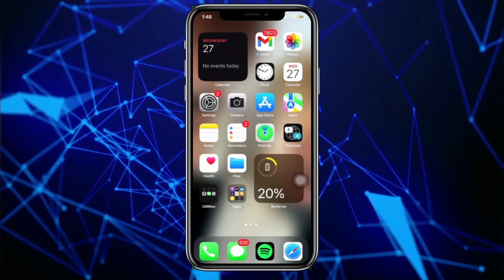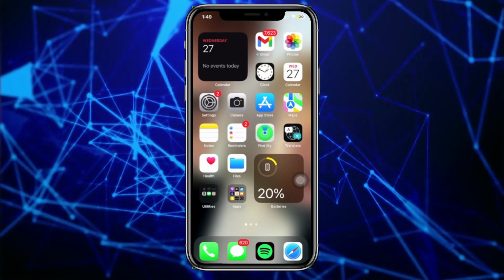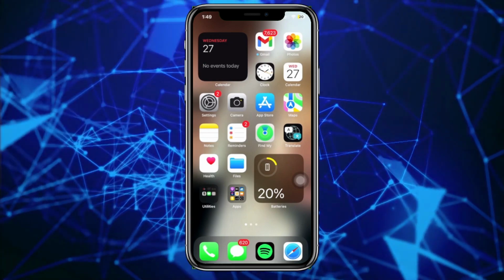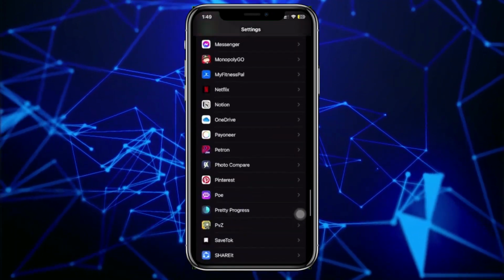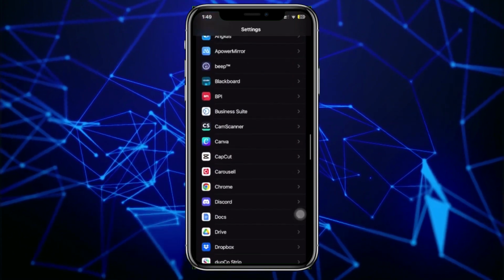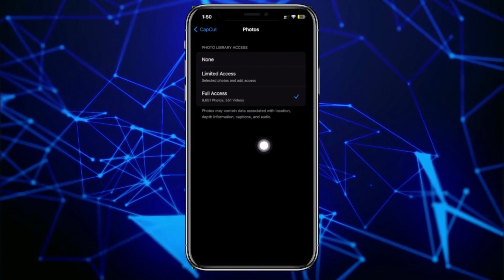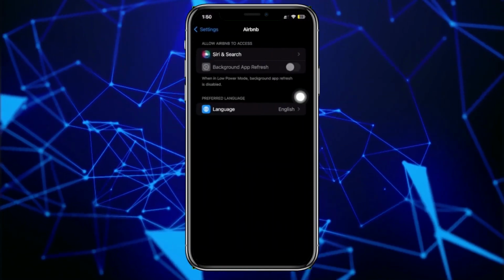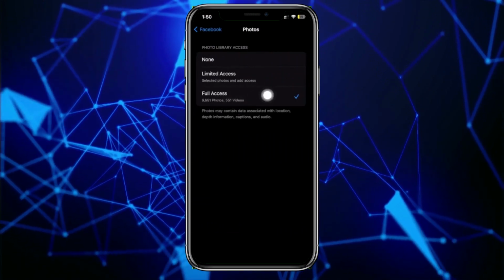How To Allow Apps To Access Photos iPhone (Fast)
In this video, you will learn how to allow apps to access photos iphone easily. Stay till the end of the video to find out how to enable apps to access photos on iphone.

Do you want to see another video about how to allow apps to access photos 2023?

Did you enjoy How To Allow Apps To Access Photos iPhone (Fast)?